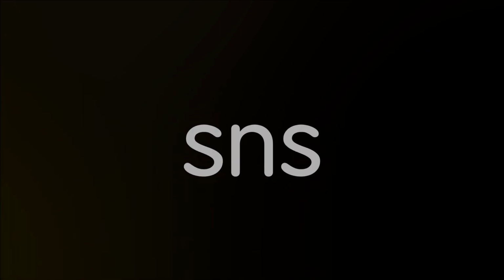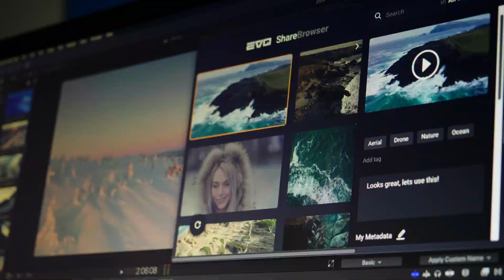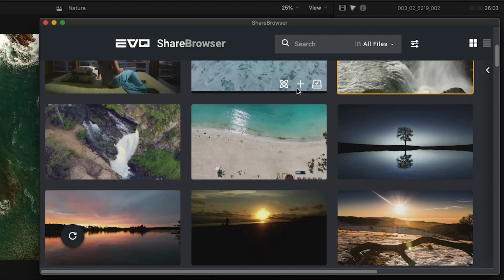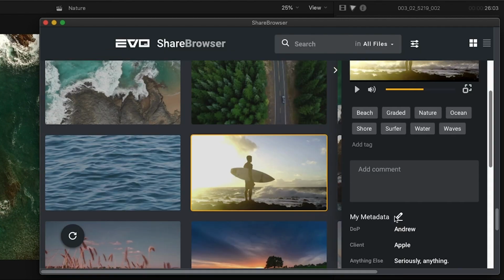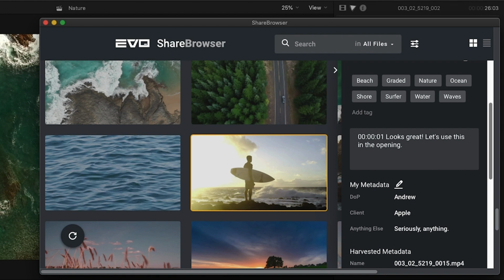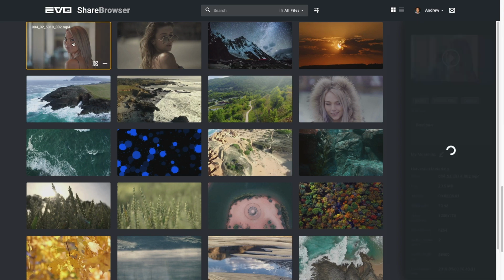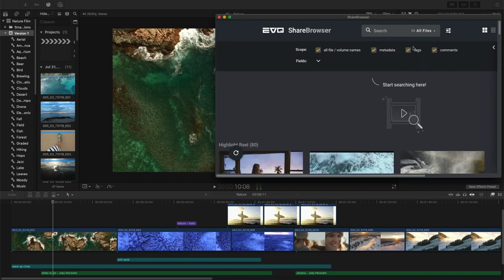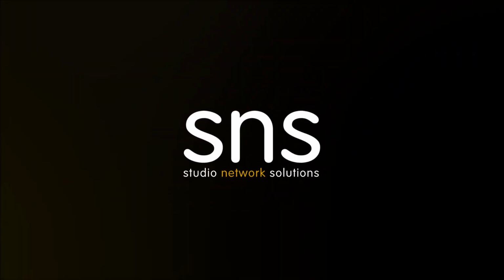ShareBrowser Tips: Final Cut Pro X Workflow Extension Walkthrough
Discover seamlessly integrated shared storage and media asset management for Final Cut Pro X. Search all of your storage, preview your media, and bring files right into your timeline with perfectly synced keywords and notes.